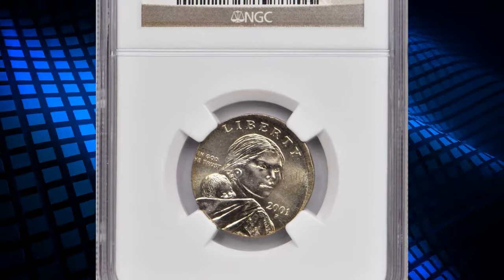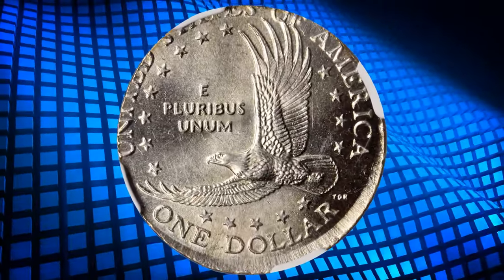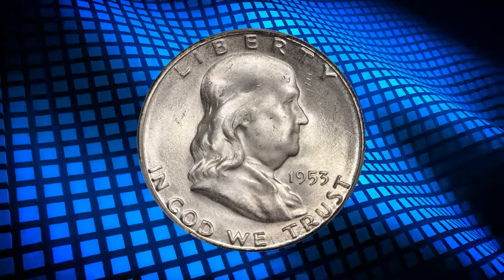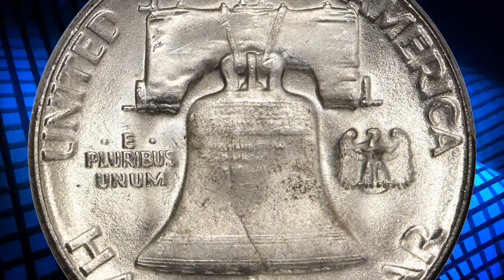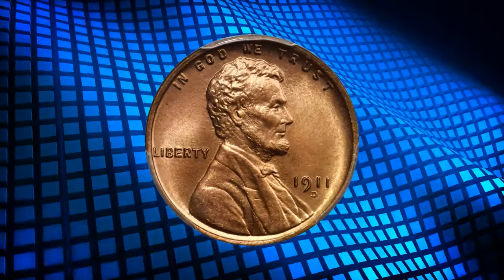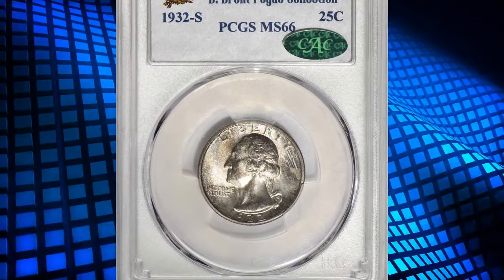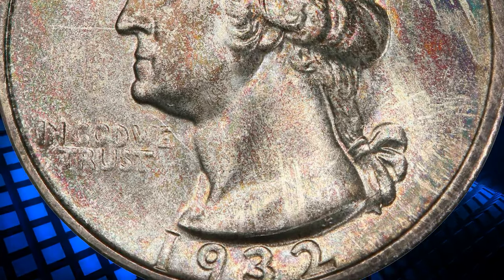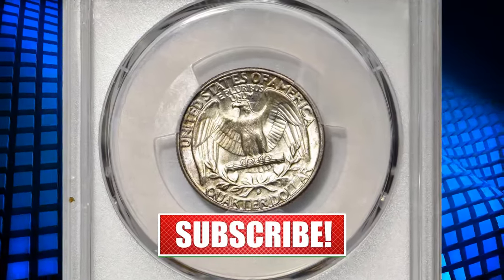TOP ULTRA RARE COINS MAKE YOU RICH WORTH A LOT OF MONEY.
Discover the top ultra rare coins that could make you rich! These valuable coins are worth a lot of money and could be hiding in your collection.